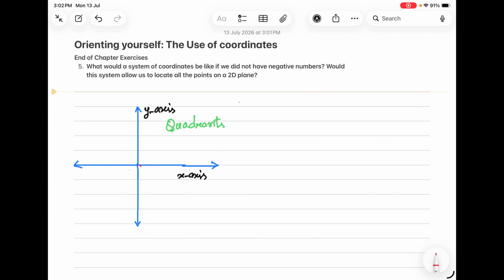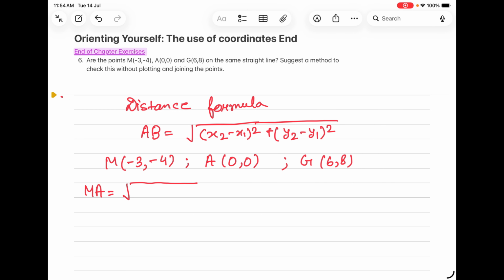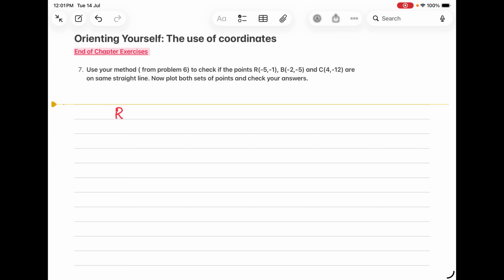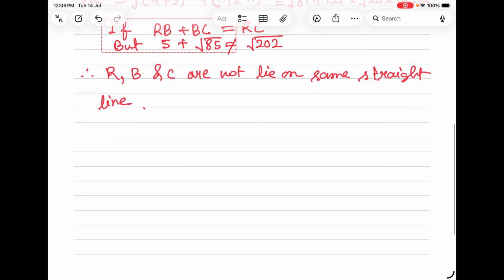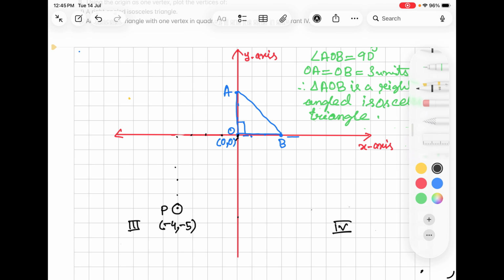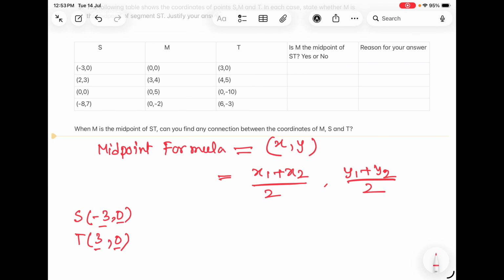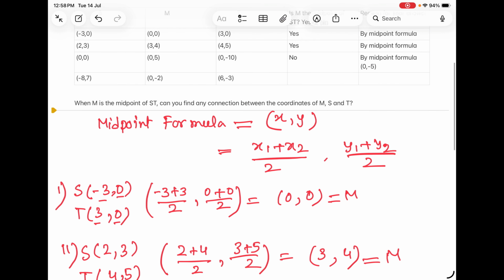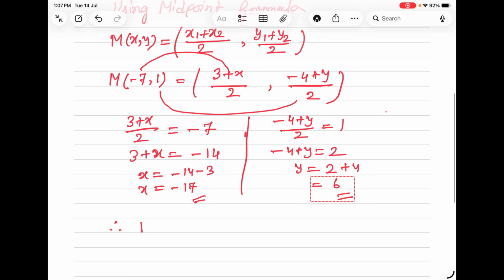Class 9 maths ch1 End of chapter Exercises Q5-Q10 || Ganita Manjari || New NCERT || CBSE 2026-27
Class 9 Maths Chapter 1 End of Chapter Exercise | Q5 to Q10 | Ganita Manjari (New NCERT 2026-27)

In this video, we break down the End of Chapter Exercise Questions 5 to 10 from Chapter 1 of the new NCERT Class 9 Mathematics textbook, "Ganita Manjari: Orienting Yourself: The Use of Coordinates."

This session is designed according to the latest CBSE 2026-27 syllabus and focuses on helping you master the practical application of coordinate geometry, plotting complex points, checking collinearity, and analyzing geometric properties on a Cartesian plane.

📚 What You Will Learn in This Video:
How to solve advanced coordinate geometry problems easily step-by-step.

Checking whether a set of given points lies on a straight line without complex formulas.

Accurate plotting and sign conventions in all four quadrants.

Conceptual clarity to ace your school tests and board exam preparations.

This Ganita Manjari Class 9 Chapter 1 Exercise Video provides an excellent example of how educators format and structure video descriptions and tags specifically for the new NCERT curriculum to maximize student engagement and reach.

check the playlist regarding " orienting yourself: The use of coordinates" all exercises